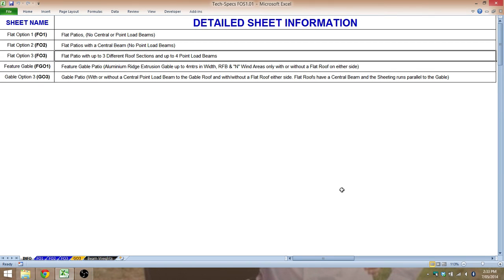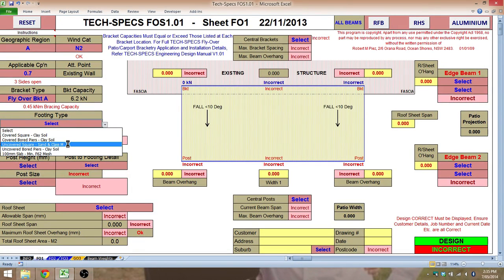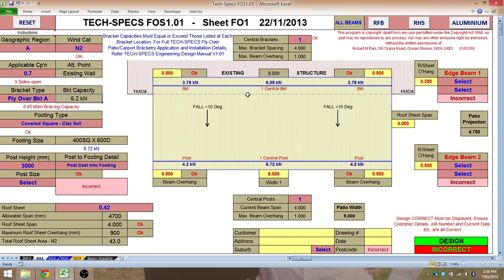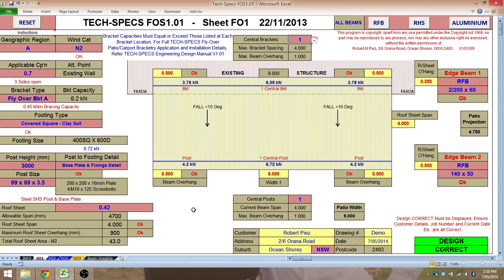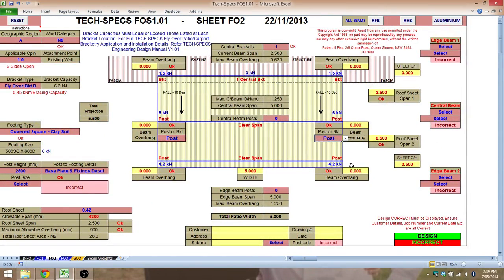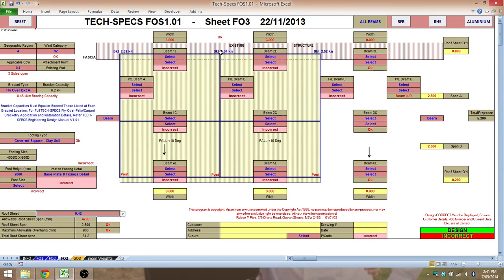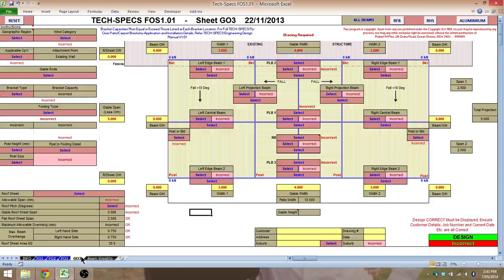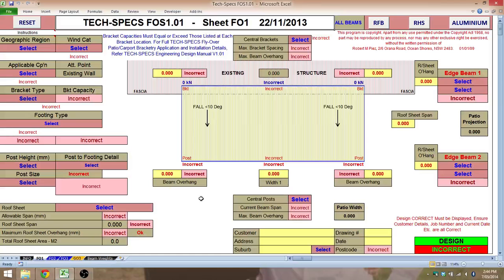3. Fly Over Structures